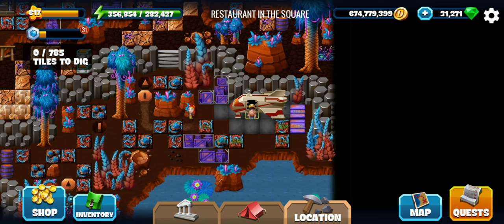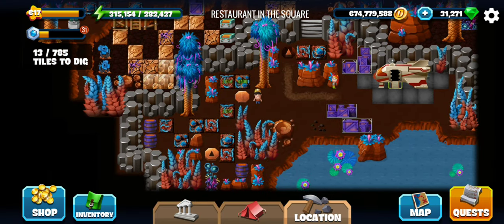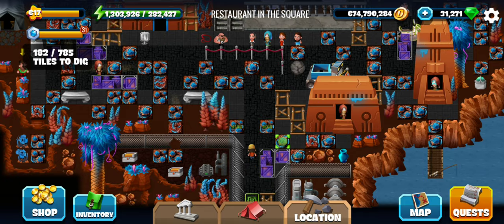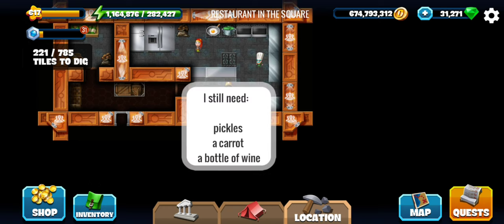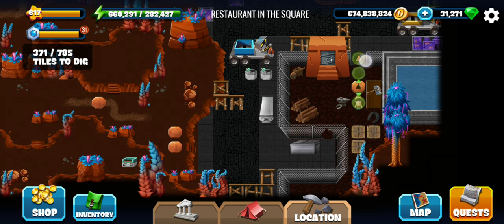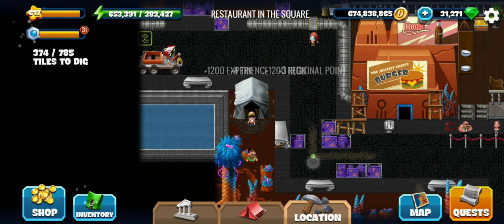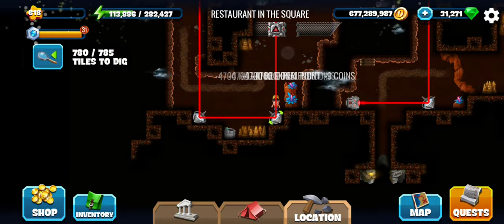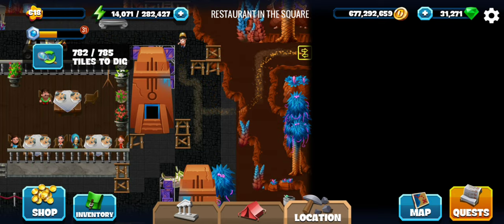Restaurant in the Square - #3 Patroness of Society - Diggy's Adventure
Restaurant in the Square is the 3rd location in the Patroness of Society questline of Mars region in Diggy's Adventure.
Complete clearing video of diggy's adventure restaurant in the square with all puzzles, treasures and bonuses if any.
In restaurant in the square, Koukla is going make some food for the Martians and diggy has to help her with obtaining the ingredients and serving the food, will they like it?

Timestamps:
0:00 - Get to the restaurant.
4:33 - Find an hammer to get pickles.
7:47 - Find a bucket of water to get carrot.
10:25 - Find cheese to get the wine.
13:11 - Have the food made and serve it.
14:04 - Talk to Koukla, quest complete.
14:22 - Patron Core of Society section.
17:44 - Finding last 2 tiles.